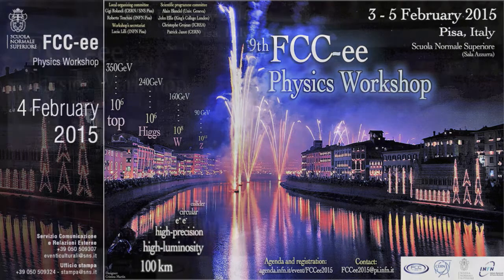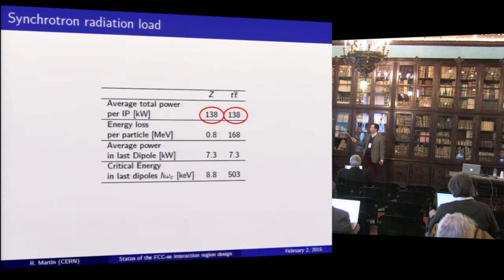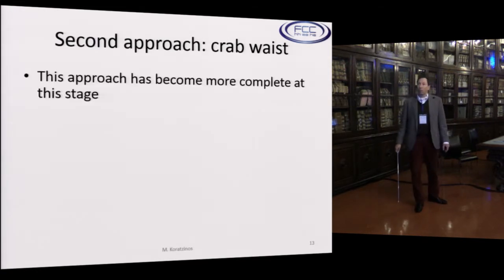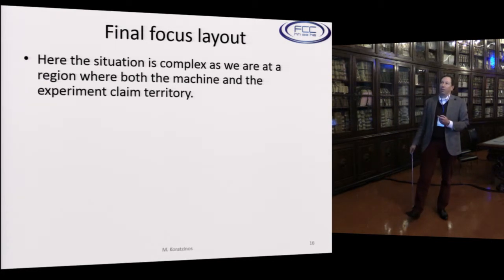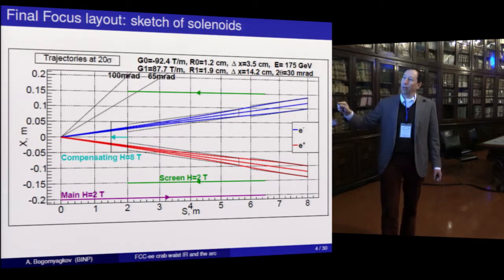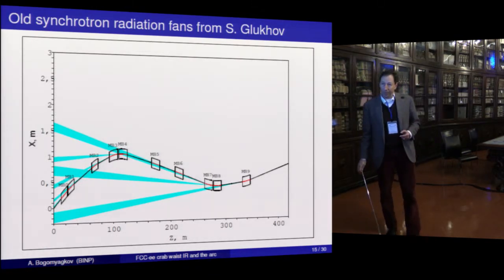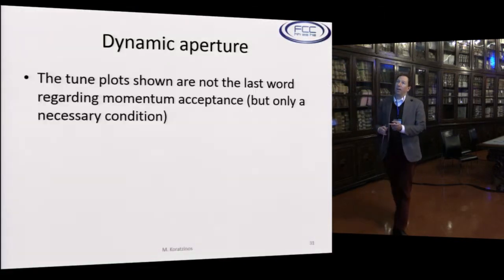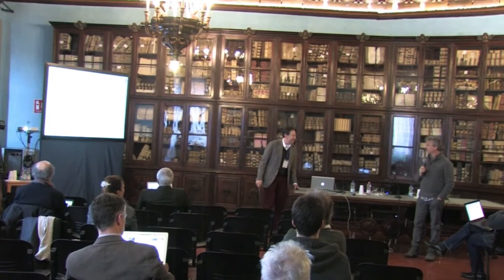Bernhard Holzer, 9th FCC-ee Physics Workshop - Tuesday, 4 February 2015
Machine-Detector interface
Influence of the machine on the detector designs and on backgrounds in the detectors. Influence of detector constraints on the machine design.

Latest interation region layout

Speaker:
Dr. Bernhard Holzer